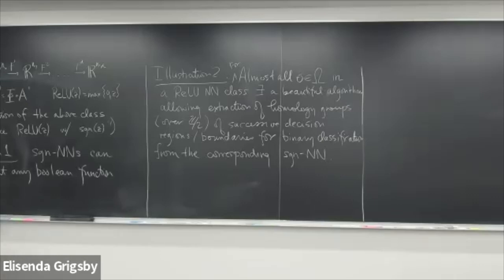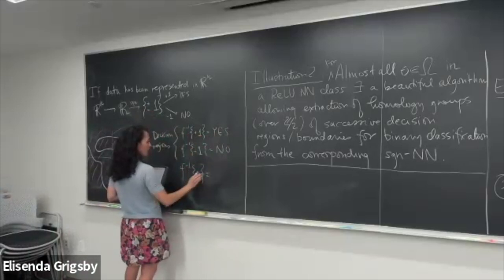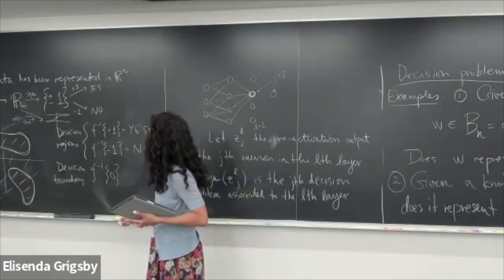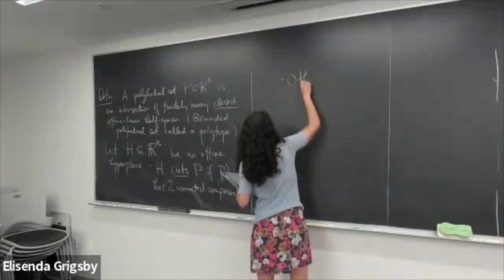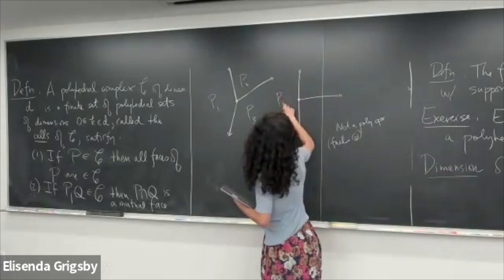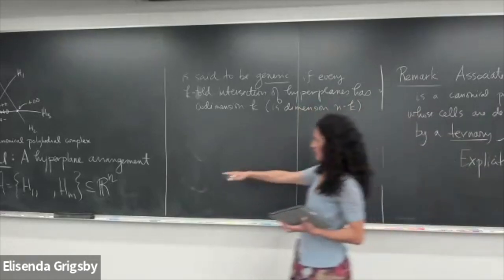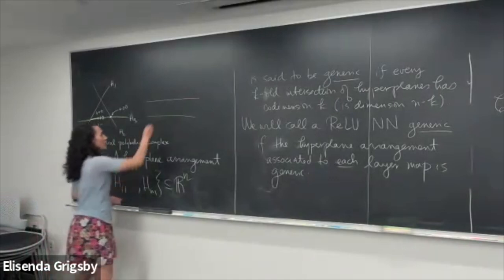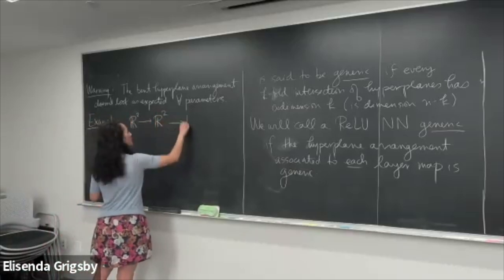Deep Learning 9/12/2024